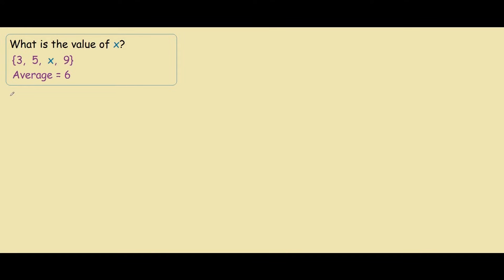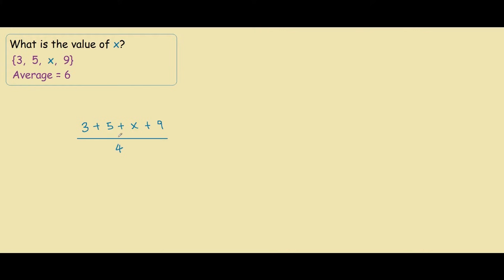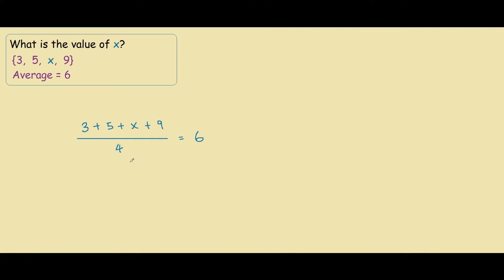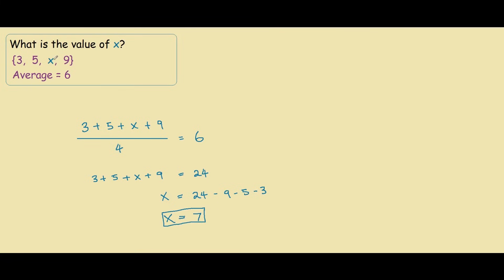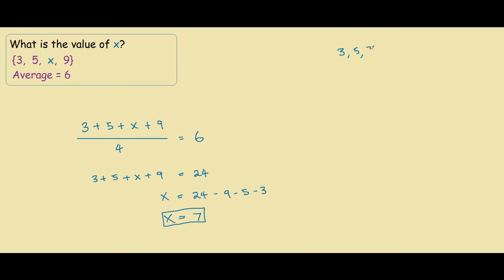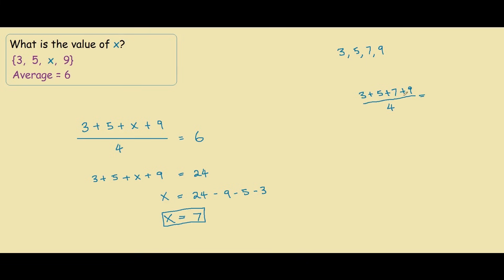How to find the missing value when given the mean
Learn how to find the missing value in a set of data values when the mean of the data set is known.